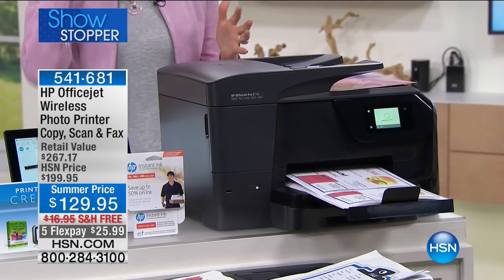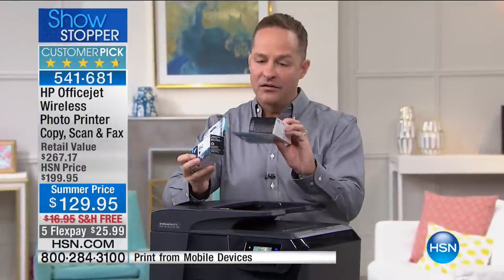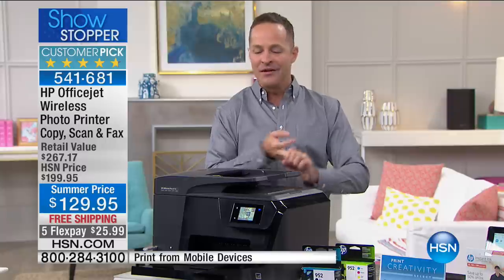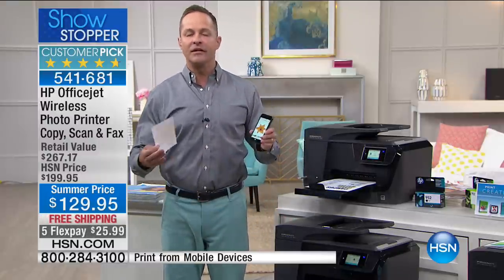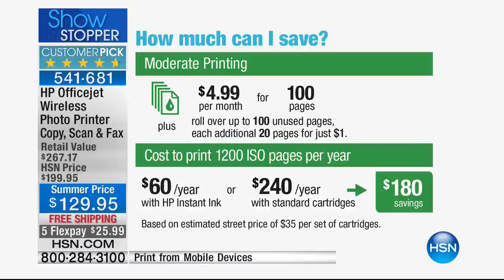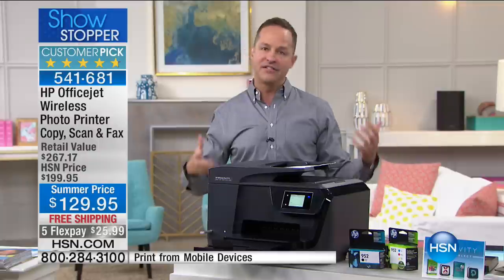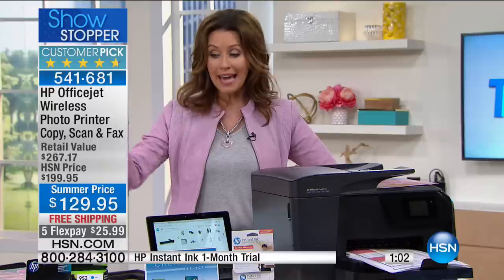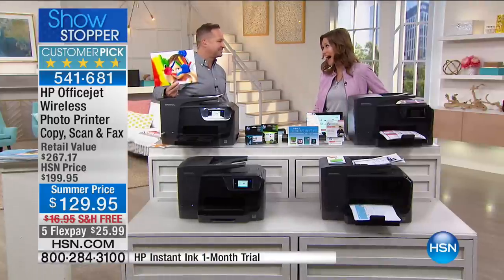HP Officejet 8710 Photo Printer, Copier, Scanner Fax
HP Officejet 8710 Photo Printer, Copier, Scanner and Fax with HP ePrint, Software and HP Instant Ink Offers
Print a pile of crisp flyers for your church picnic. Scan and file digital copies of...